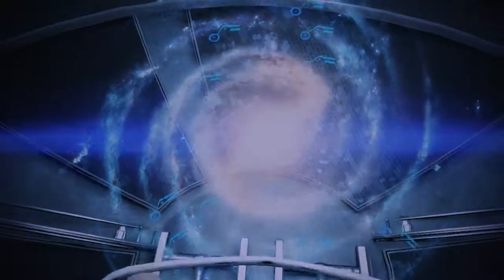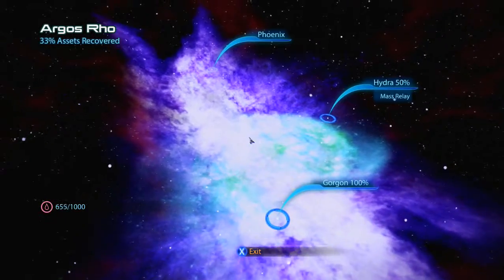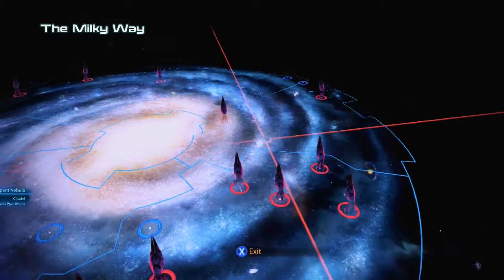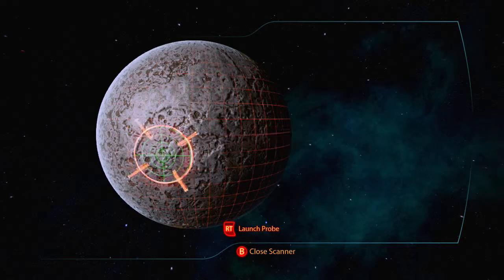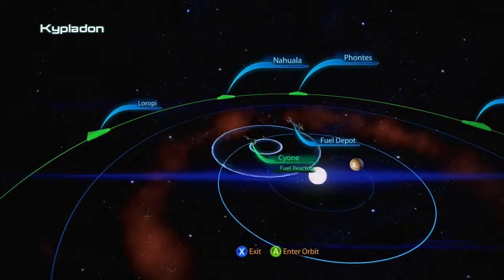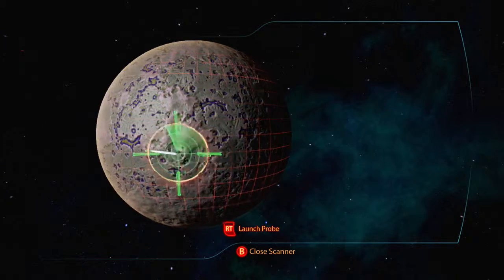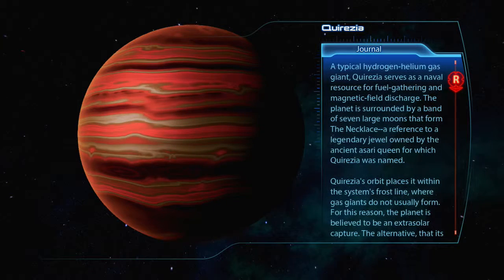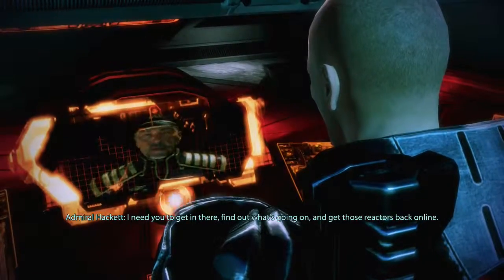Let's Play Mass Effect Trilogy (ME3), Part 292: Dekuuna Matata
We explore the galaxy for more war assets and rescue the elcor.